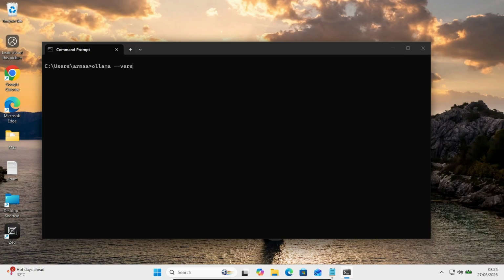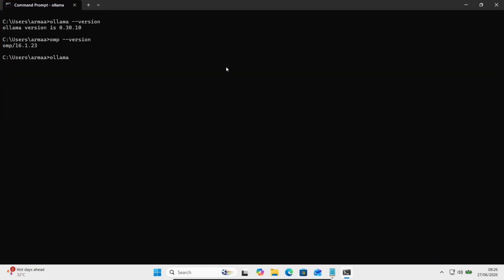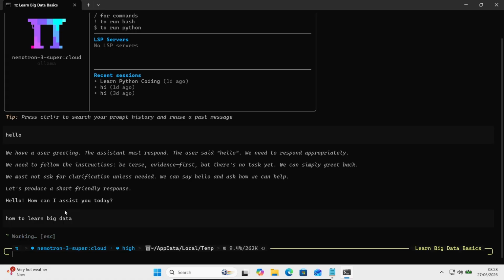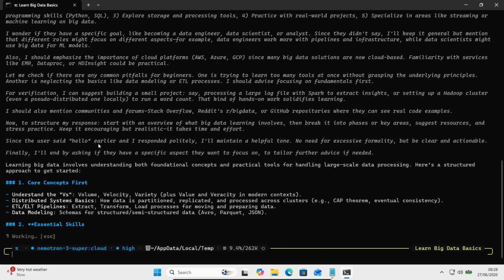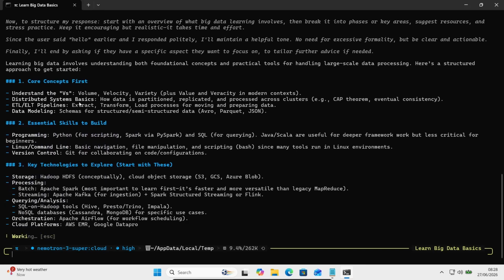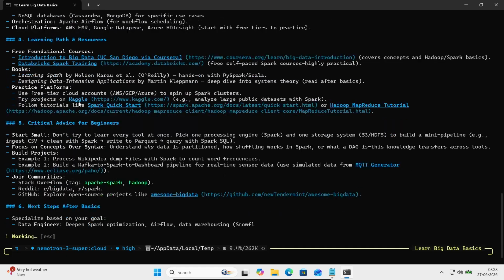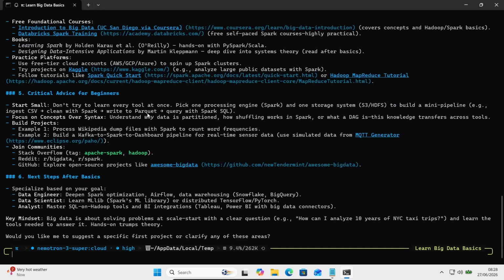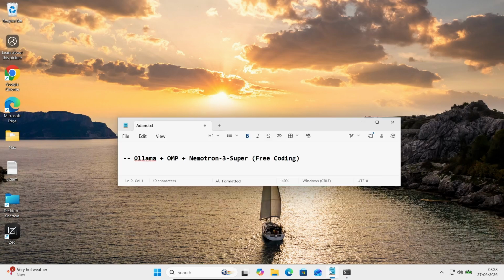Ollama + OMP + Nemotron 3 super (Free)